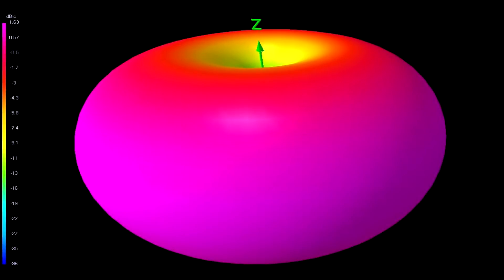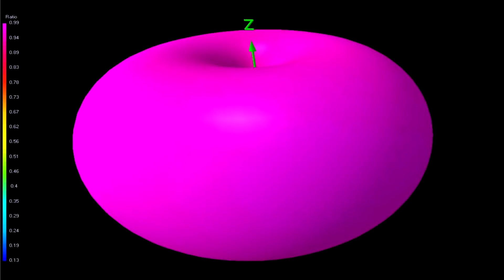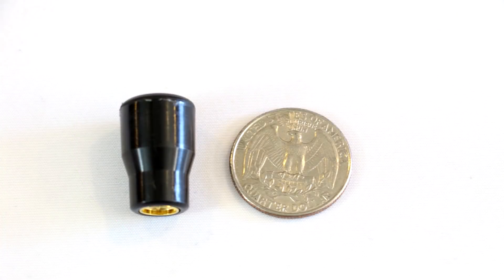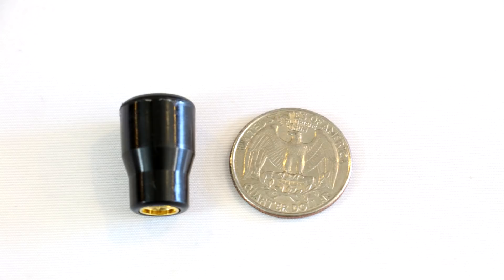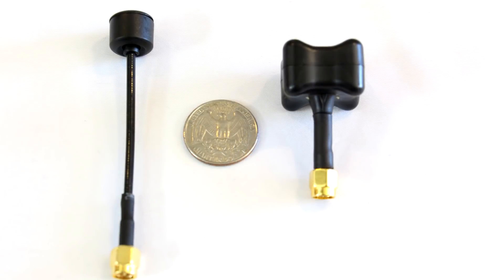Triumph Pro Overview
This is the new TBS Triumph Pro.  This antenna uses a closed loop element system in which each element acts both as a driven element as well as a parasitic reflector.  While sit was certainly possible to make the antenna even smaller, it would have come at the cost of performance.  Thus, this is the smallest possible form without compromising on performance.